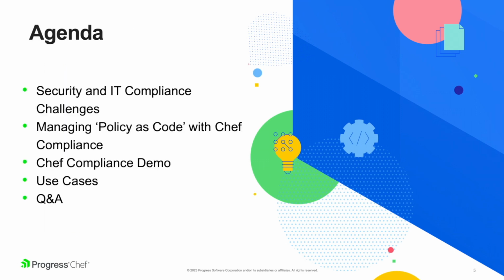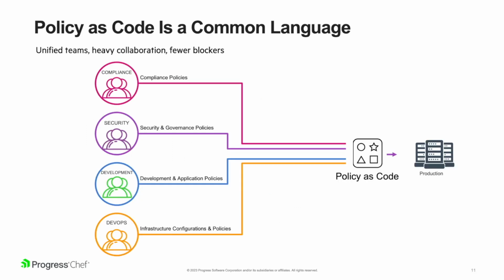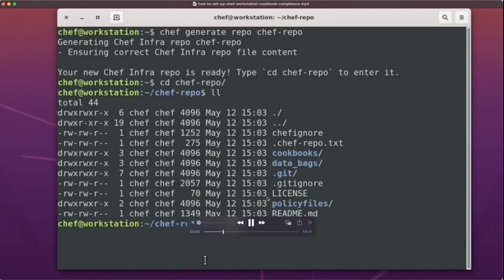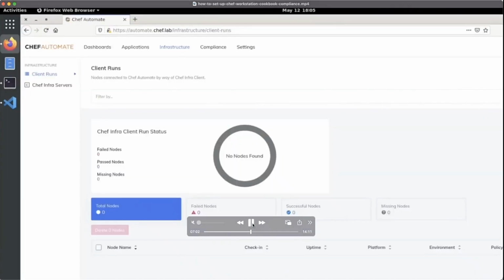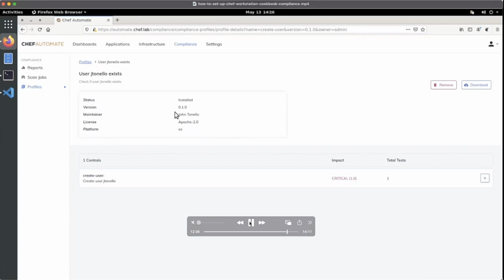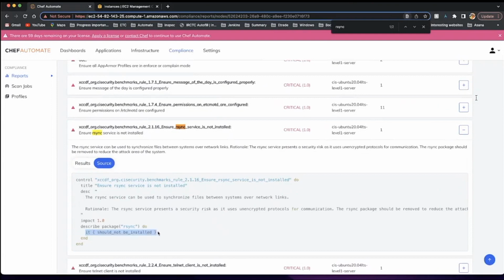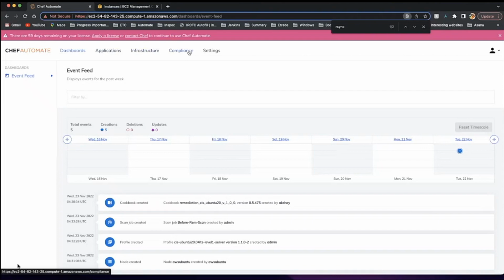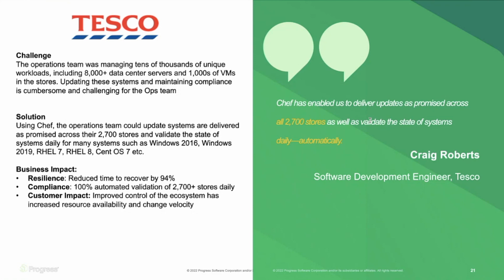Managing Security Configuration Risks with a Unified Infrastructure Automation Solution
Watch our webinar and learn how to address Configuration and IT Compliance Challenges in a Single Integrated Solution.

The webinar will cover:

- Strategies to achieve in-depth visibility across on premises and cloud resources
- Best practices in compliance reinforcement
- Present an interactive demo on how to achieve compliance automation
- Tesco’s success story with compliance automation